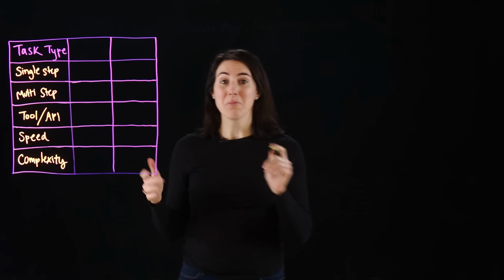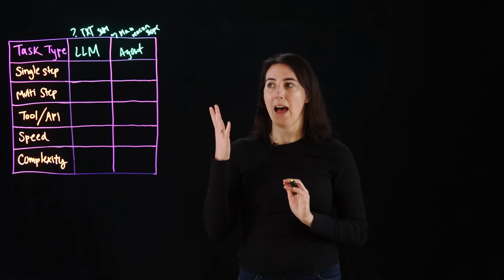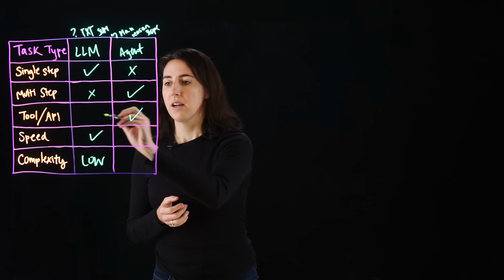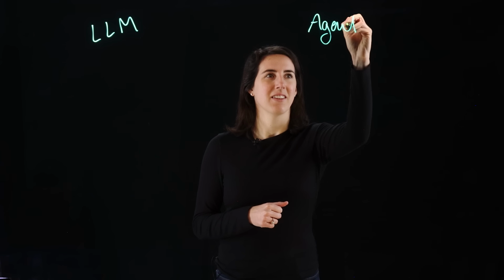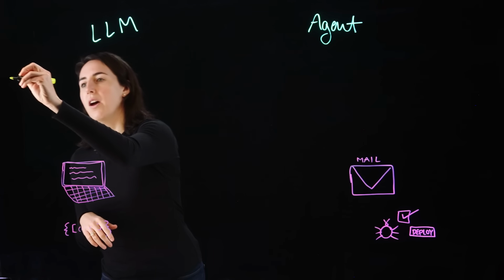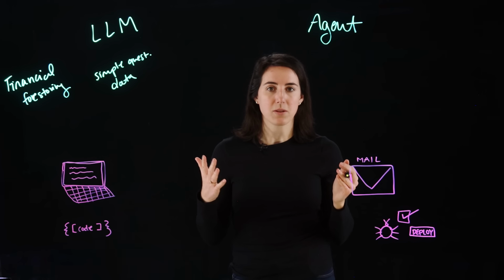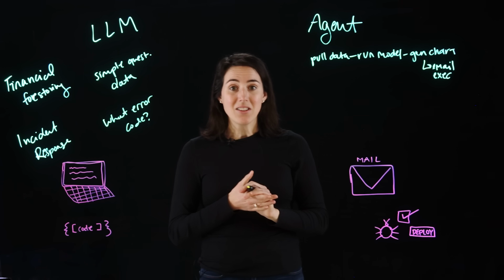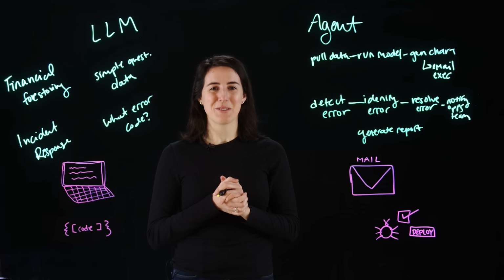AI Agents vs. LLMs: Choosing the Right Tool for AI Tasks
Ready to become a certified watsonx AI Assistant Engineer?

Do you really need an AI agent, or will an LLM do? 🤔 Brianne Zavala explains the key differences between AI Agents and LLMs, breaking down their roles in AI workflow automation. 🚀 Learn when to use each for tasks like multistep reasoning, tool integration, and simple one-step solutions!

AI news moves fast. Sign up for a monthly newsletter for AI updates from IBM